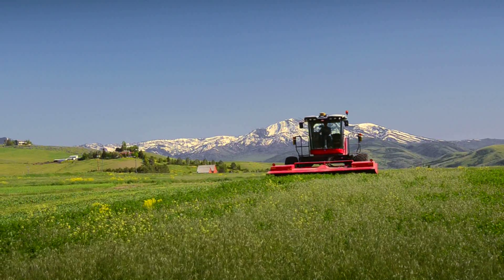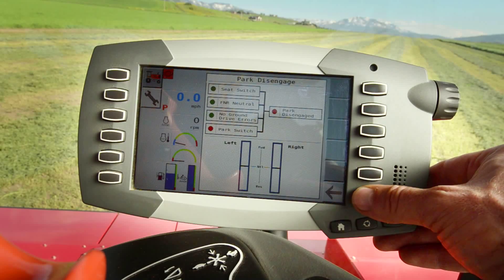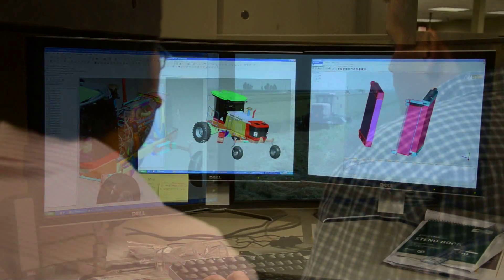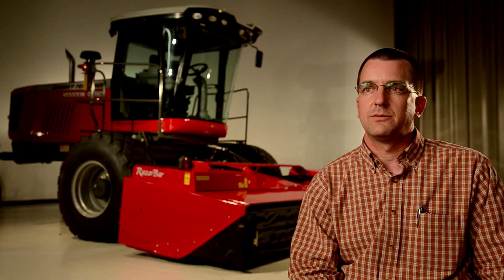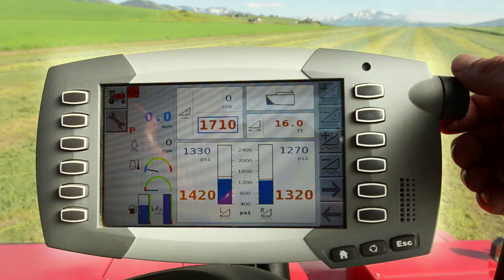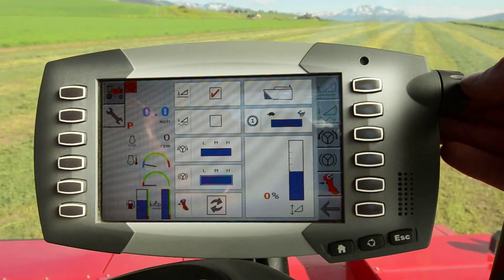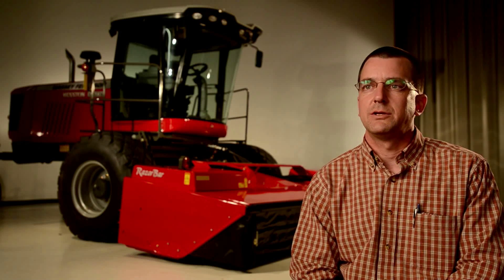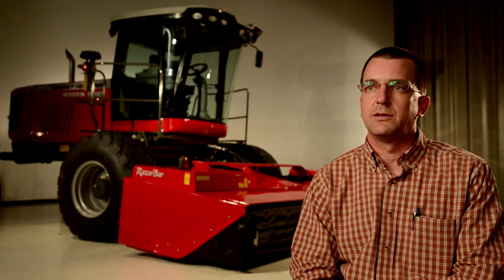Hesston by Massey Ferguson WR Series Windrowers - Engineers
Hesston Engineers dicuss the WR Series Windrower